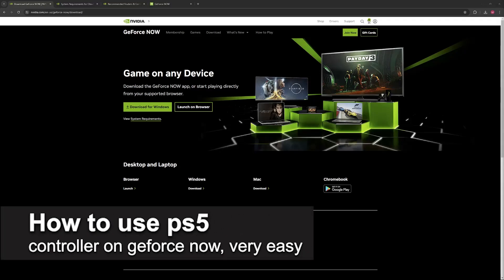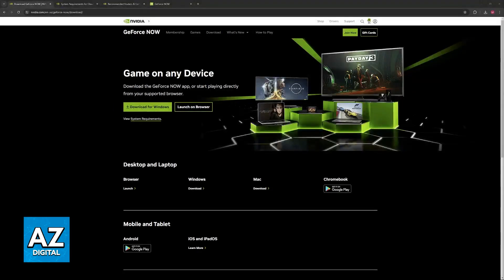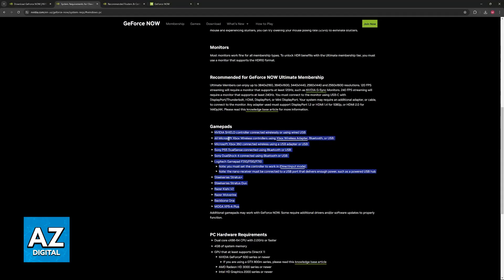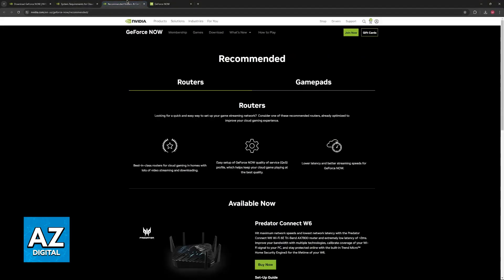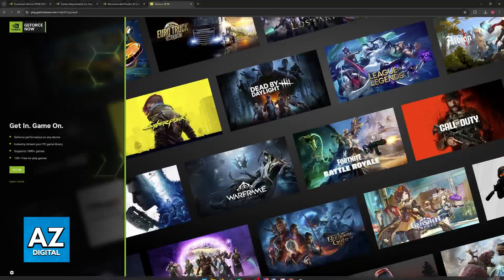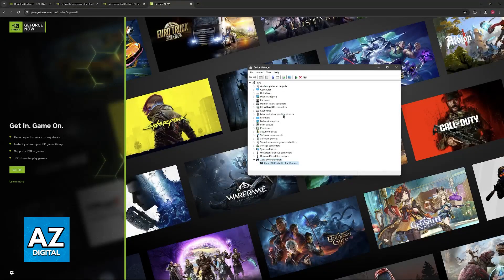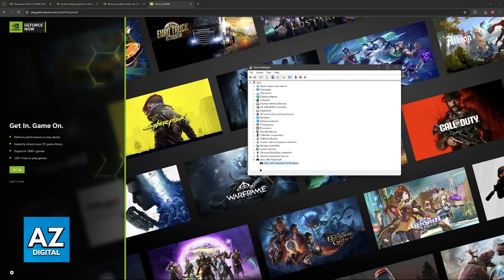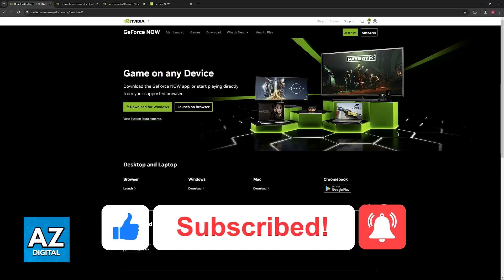How To Use PS5 Controller on Geforce Now (2025)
In this video I will clear your doubts about how to use ps5 controller on geforce now, and whether or not it is possible to do this.